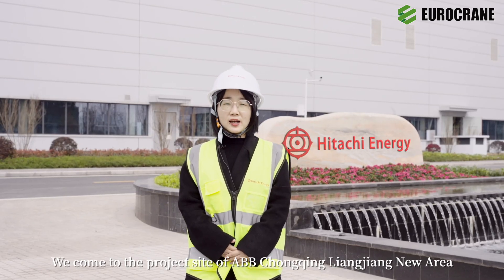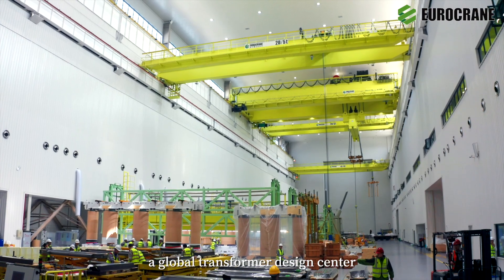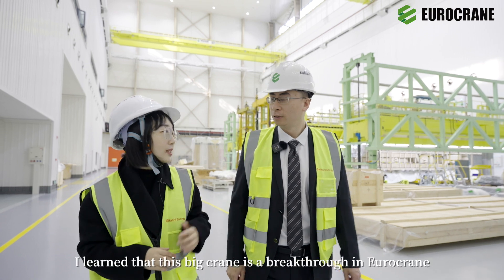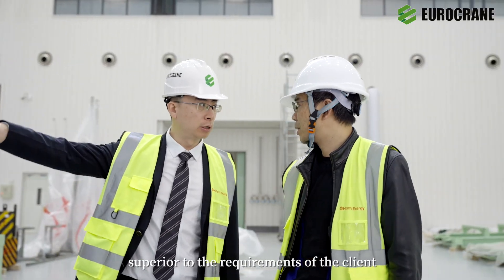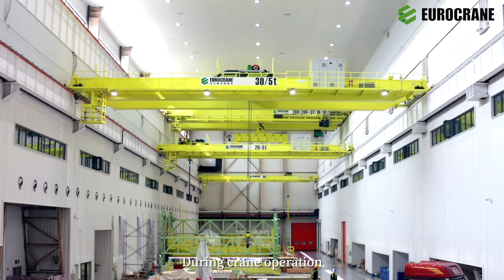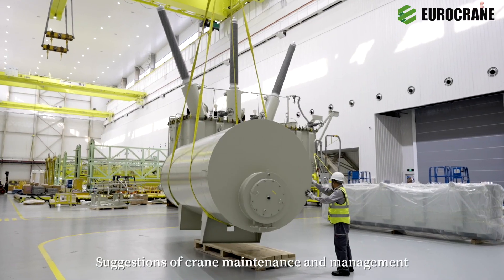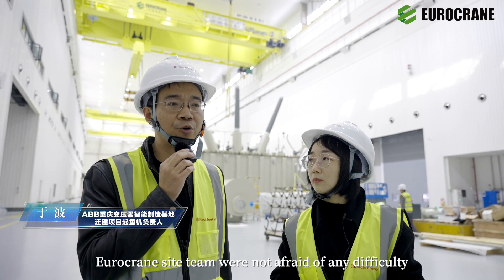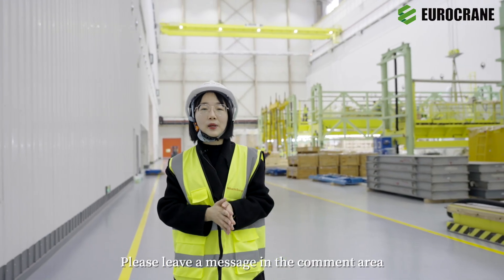600 ton Capacity Overhead Crane for ABB Transformer Plant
Project site: ABB Chongqing Liangjiang New Area Transformer Intelligent Manufacturing Base.
EUROCRANE totally supplied 70+ sets of lifting equipments, capacity of the cranes ranges from 2 ton to 600 ton,span ranges from 8.3m to 38m and lifting height ranges from 6m to 26m.The project has been optimized and upgraded in terms of crane height ,weight,cleanliness protection and safety monitoring,meeting clients' requirements in all aspects.